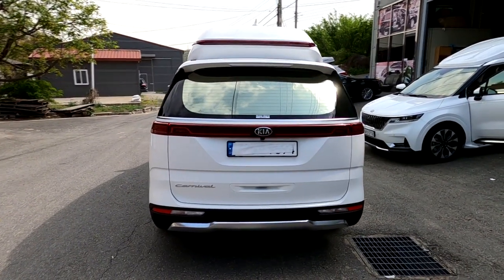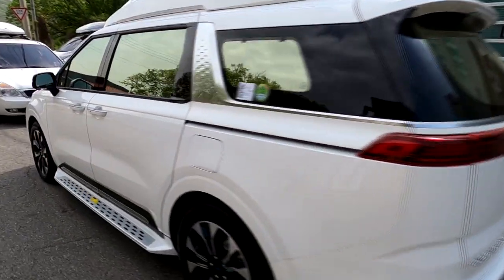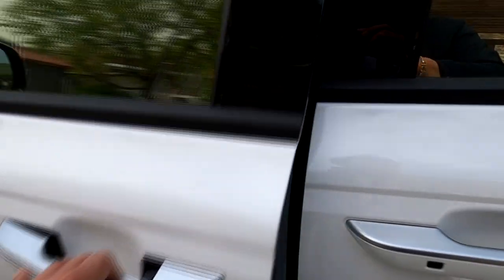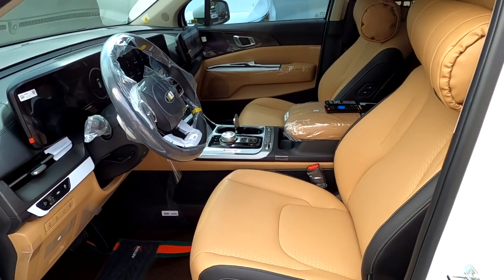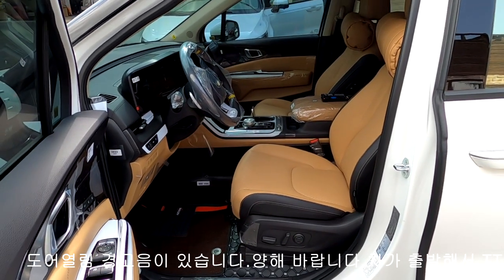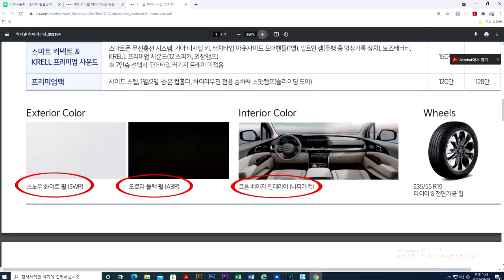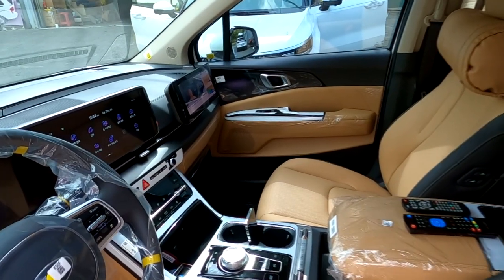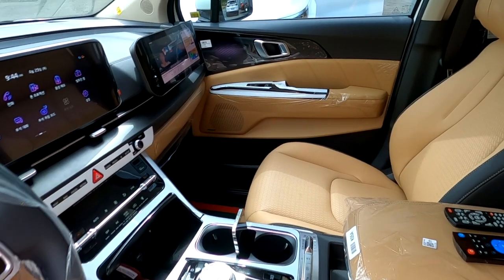[GV042]신형카니발하이리무진+황제차박전동침대시트 주중 업무용6인승차 주말에는 차박캠핑카로 변신합니다.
미니밴[MPV]전문기업 아트원(주)4세대 신형 카니발 9인승 디젤 시그니쳐 기반 새롭게 제작되는 아트원글로밴 하이리무지차량이 실내 황제차박 6인모드로 완성되어 용인 포곡에 있는 아트원글로밴 하이리무진 출하및 전시장으로 탁송됩니다. 유튜브 중간에 도어열림 알람이 울려서 죄송합니다.
앞으로는 주의 하겠습니다.
현재 아트원글로밴 하이리무진 디젤차량은 1개월이내 출고 가능하며
가솔린 차량은 부품수급등의 이유로 다소 늦어지고 있습니다.
차량이 급하시면 디젤로 계약 주세요*^^*
아트원글로밴 하이리무진 계약및 상세페이지는 아래 링크에 둡니다.

아트원본점:
대전시 유성구 안산동 118-1
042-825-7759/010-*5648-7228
아트원서울경기 출하및 전시장:
용인시 포곡읍 247-1
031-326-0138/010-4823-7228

튜닝[리폼]상세내역은 아래 공개댓글에 옵립니다.
감사합니다.